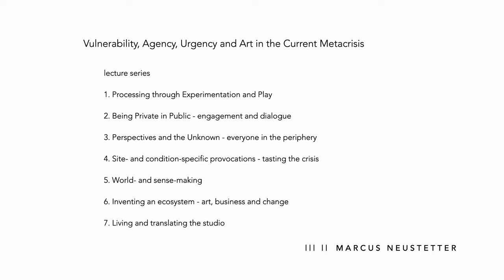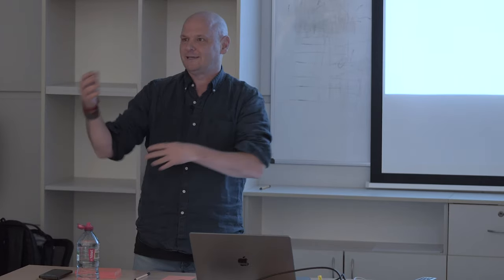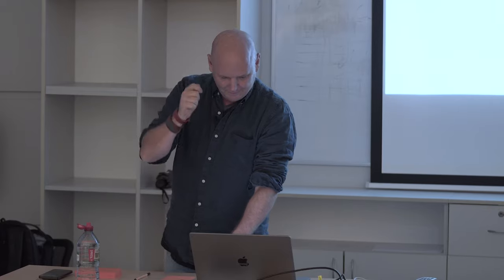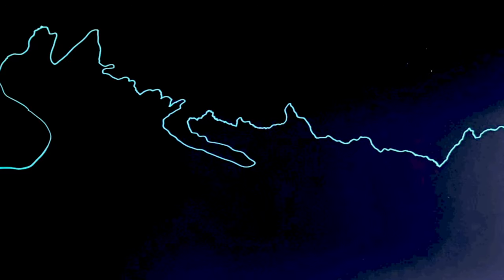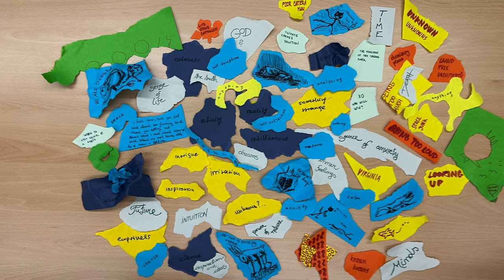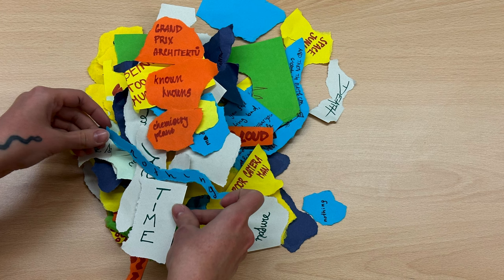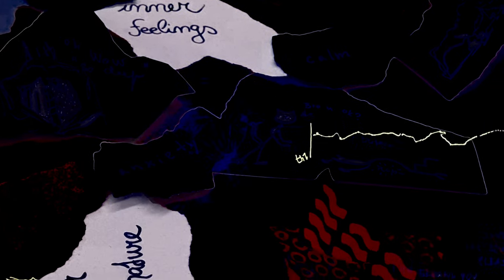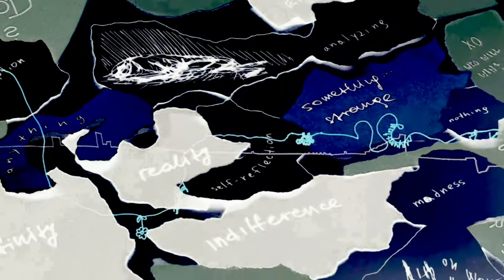Čelem k umění | Marcus Neustetter IV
Marcus Neustetter
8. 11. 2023 I 16.30
Čelem k umění v letním semestru 2023/24

4 / SPECIFICKÉ PROVOKACE PRO DANÉ MÍSTO A PODMÍNKY – ZAKOUŠENÍ KRIZE

V čtvrté části přednáškového cyklu se Marcus Neustter zabývá rolí umělce při vizualizování a reprezentování krizí prostřednictvím tvůrčího procesu. Umělec v rámci pokusů artikulovat naléhavost současných místně specifických podmínek vsází na příklady Sisyfovské marnosti, až po rozčilování diváků pobuřujícími výroky.

Výtvarný umělec Marcus Neustetter působí v Jihoafrické republice a Rakousku. Pro Fakultu umění a designu Univerzity Jana Evangelisty Purkyně v Ústí nad Labem připravil cyklus přednášek nazvaný Agenda zranitelnosti – naléhavost a umění v současné metakrizi.

Sedmidílný cyklus přednášek vychází z transdisciplinární a mezisektorové praxe realizované v posledních 25 letech v různých kontextech a komunitách. Odráží zkušenosti autora s působením v proměňujících se společenských a environmentálních podmínkách, ve kterých se jako umělec pohybuje mezi ateliérem, veřejným a virtuálním prostředím a ve svých kolaborativních praktikách působí jako podnikatel v uměleckém průmyslu a komunitní aktivista. Tato rozmanitost zkušeností nabízí různé perspektivy, které zdůrazňují a zároveň zpochybňují přístup umělce, designéra, architekta a kurátora v současné životní zkušenosti. Přednášky čerpají z poznatků z minulých projektů, současné praxe a představují perspektivy spolupracujících umělců, kurátorů, vědců i filozofů a jejich cílem je vyvolat kritické otázky o individuální umělecké praxi, postavit umělecké dění do vztahu k současným podmínkám a motivovat k dialogu a spolupráci.

Kurátor přednáškového cyklu / prof. Mgr. Michal Koleček, Ph.D.

FUD.UJEP.CZ
Facebook I @Fakulta umění a designu UJEP
Instagram I @fud_ujep
YouTube I Čelem k umění

Přednáška je realizován za finanční spoluúčasti Evropské unie prostřednictvím Národního plánu obnovy a Ministerstva kultury České republiky.